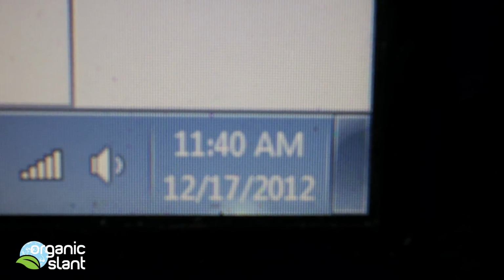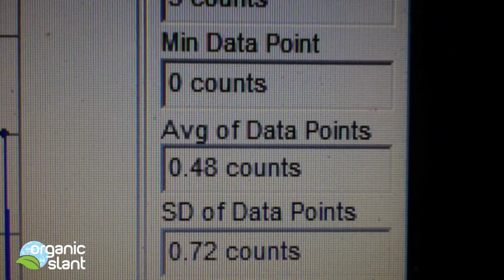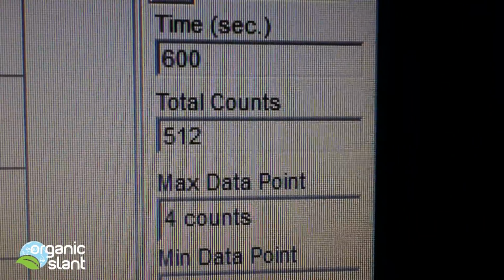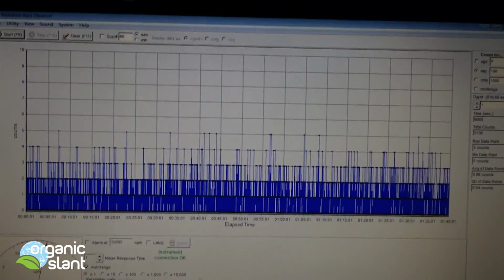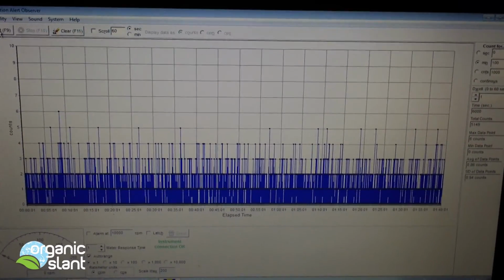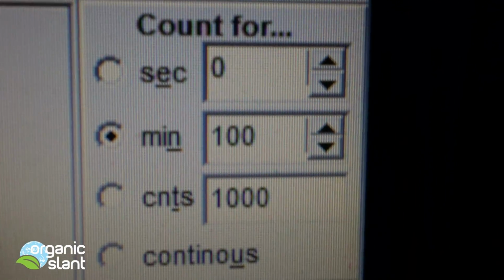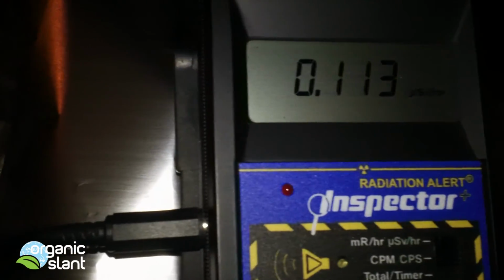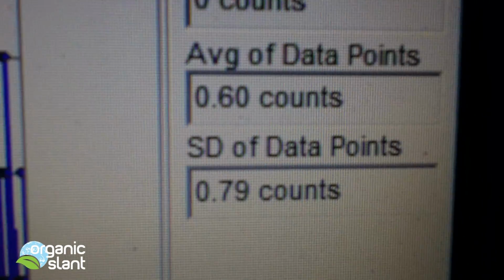Radiation Monitor Coffee Beans Ethiopian 12-17-2012 | Organic Slant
Proof that the southern hemisphere is just as impacted by Fukushima radiation as the north.Unless maybe it is added in the process of making the bean. But what process? They looked like whole  roasted coffee beans and that's it. GAVE UP COFFEE ALL TOGETHER AFTER COMING ACROSS THIS...FUKUSHIMA IS RUINING EVERYTHING...